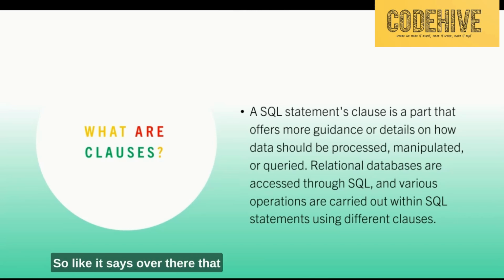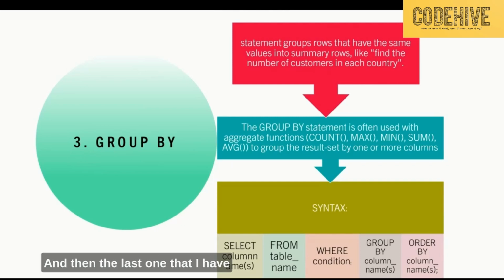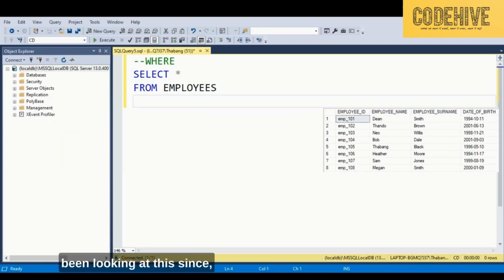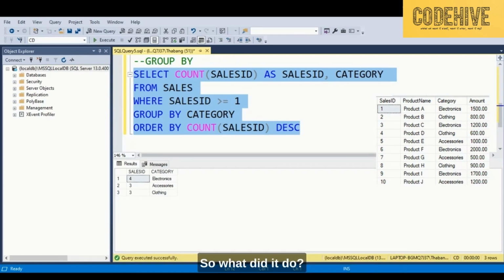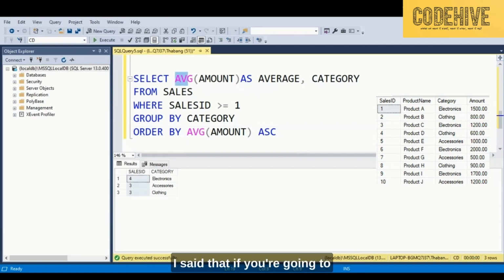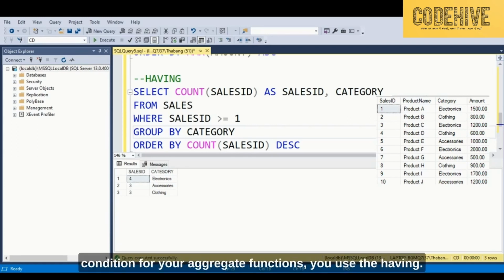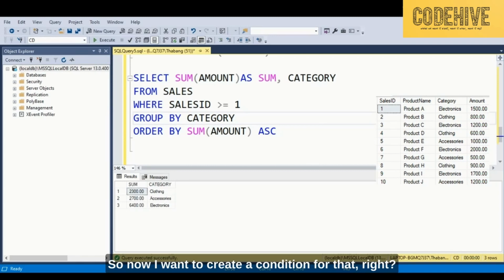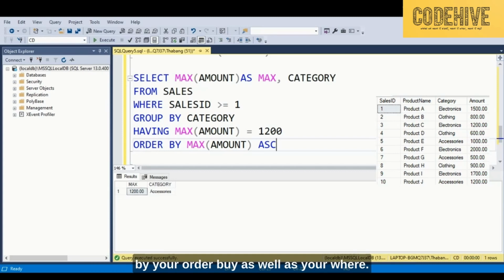SQL Tutorial: How and where to use the different clauses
In this video we will talk about the different clauses in SQL

Understanding what clauses are: We'll start by explaining what SQL caluses are and how they function. Gain insights into their significance in database management and data visualization.

Creating queries using the different types of clauses: Delve into the process of creating SQL queries from existing data. Learn the syntax and best practices to using the different clauses.